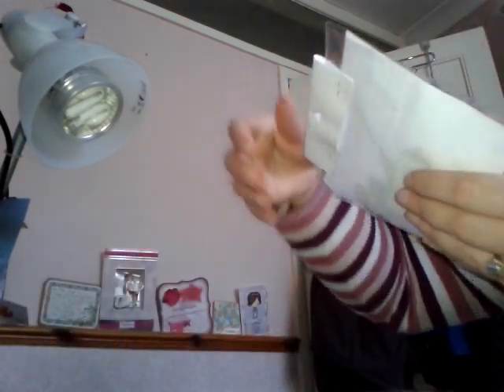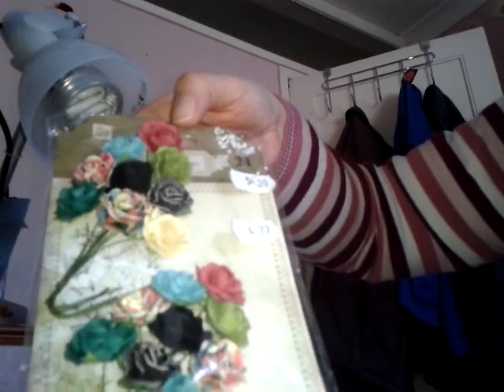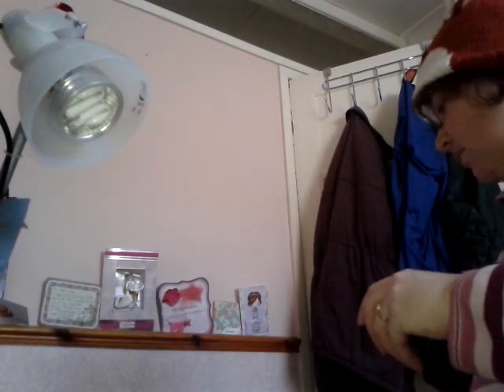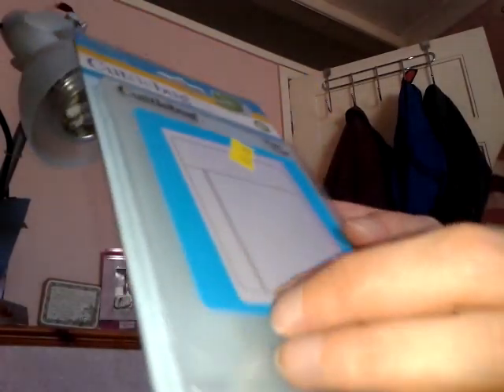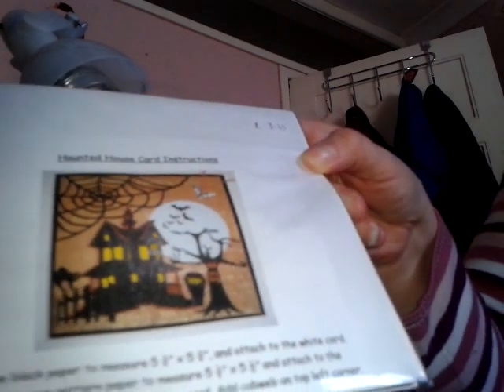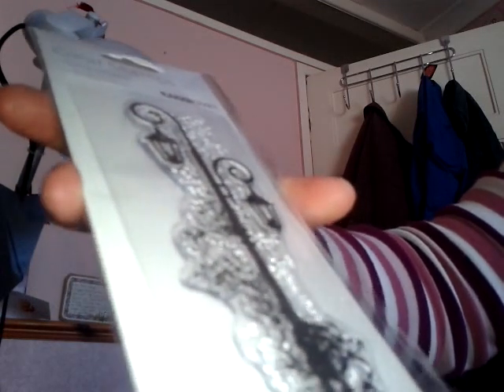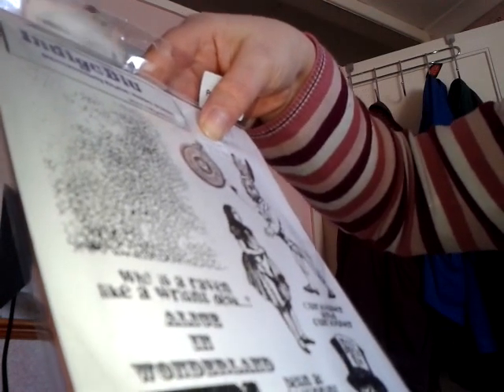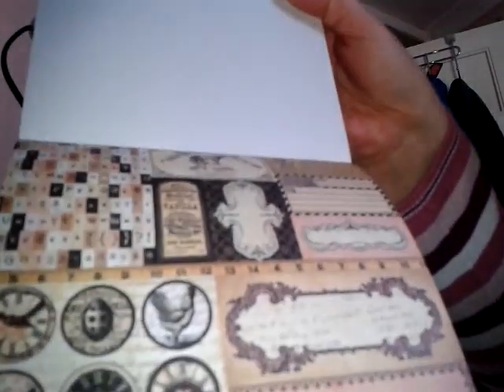NEC CRAFT HAUL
My craft haul from yesterday